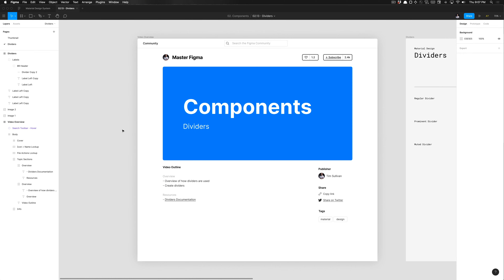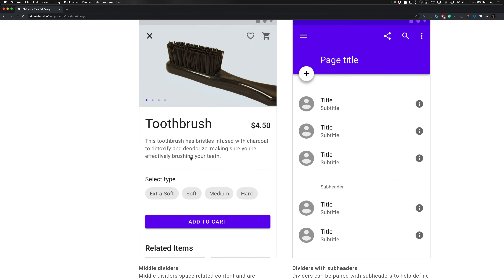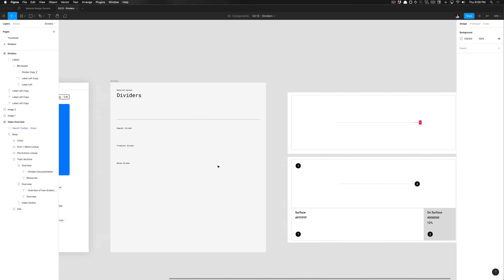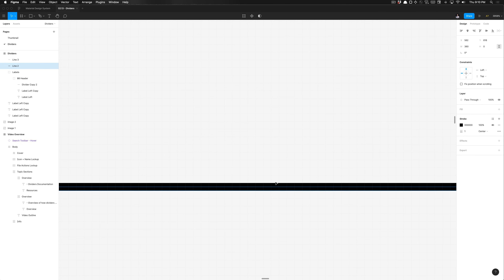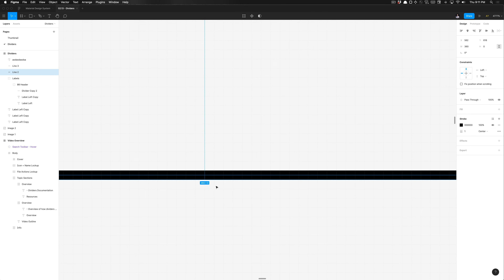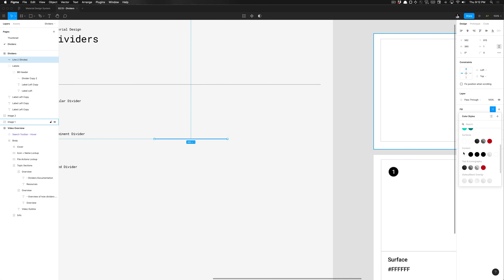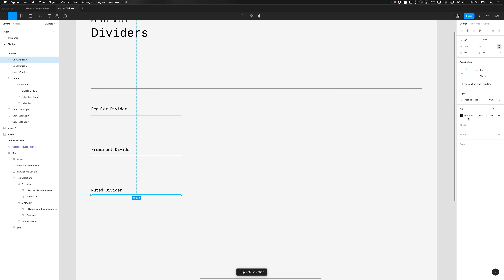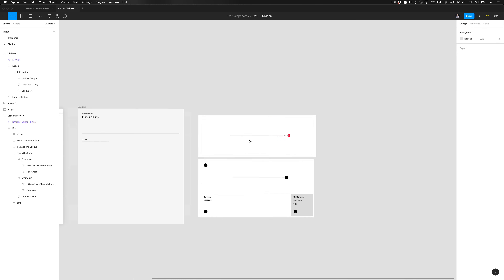Let's Build a Design System: Dividers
In this tutorial we'll go over building the different types of dividers and discuss the different scenarios they're used for.